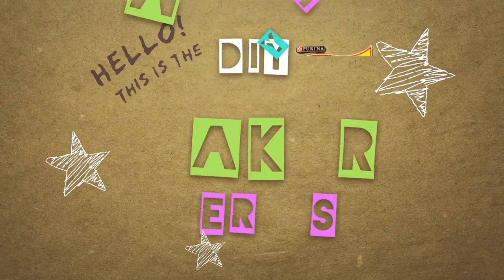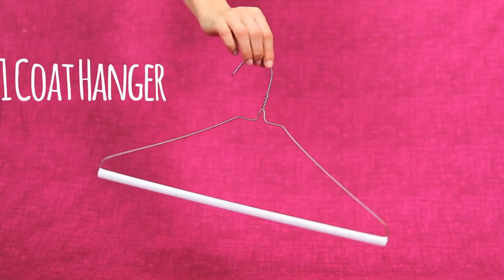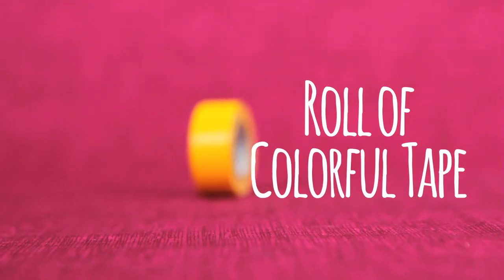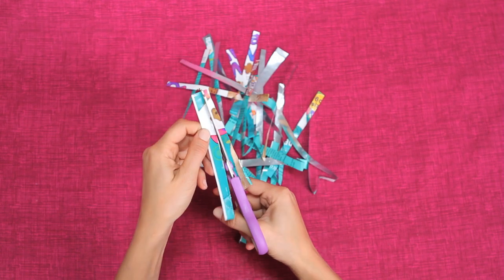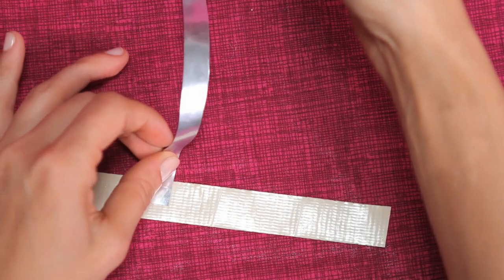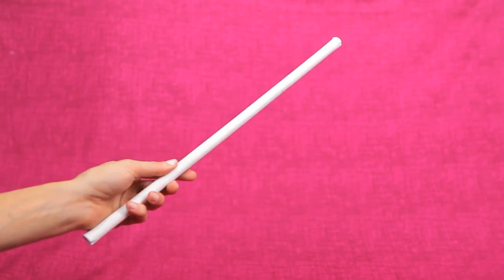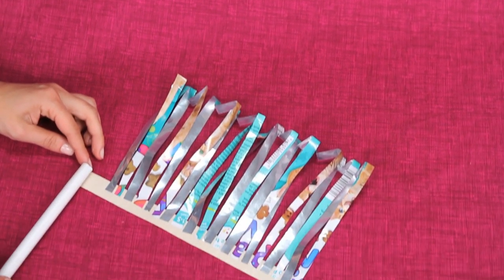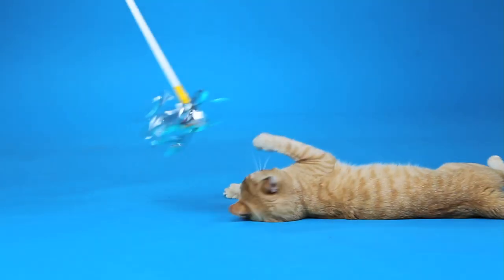DIY Cat Toys - How to Make a Party Maker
Welcome to the Friskies Do-It-Yourself Toy Maker Series! Let’s build a toy that's easy to make AND fun to play with: the Party Maker!

You'll need:
- 1 coat hanger
- 1 empty Friskies Party Mix bag
- 1 roll of colorful tape

What to do:
- Cut the Party Mix Bag into thin strips.
- Take a 10 inch piece of tape and place it sticky side up.
- Take your strips and place them one by one on the tape.
- Take your hanger and remove the cardboard tube.
- Once the tape is good and secure, it’s time to celebrate!

Voice Over Actress: Daniela DiIorio